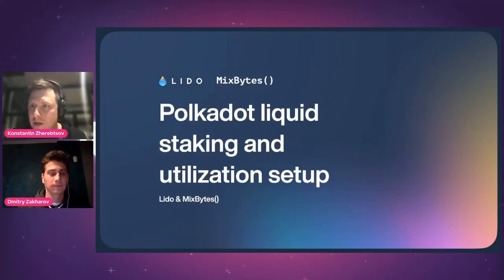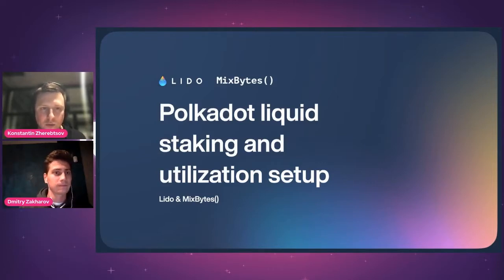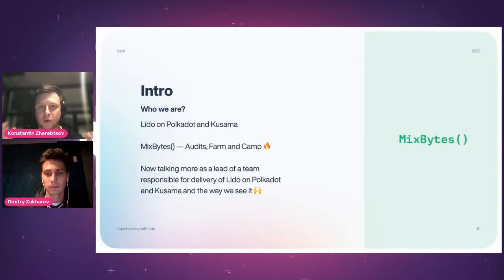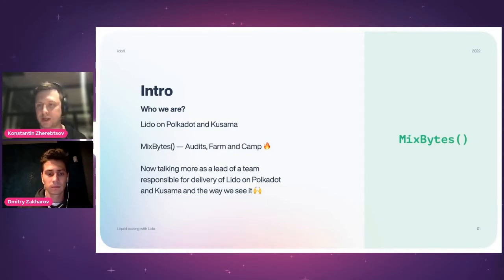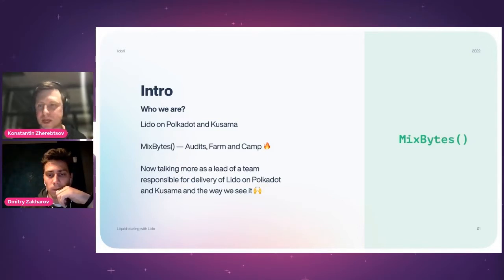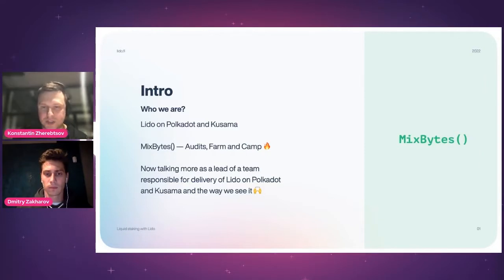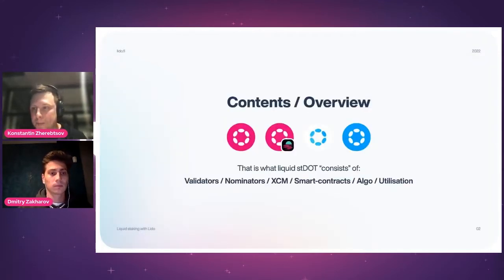MixBytes Polkadot Liquid Staking & Utilization Setup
In this session, Konstantin Zherebtsov (CPO at MixBytes & the team behind the Lido Finance
 deployment on Moonbeam) discusses how to bring liquidity to the Polkadot staking space, both in terms of the tech & product solution.